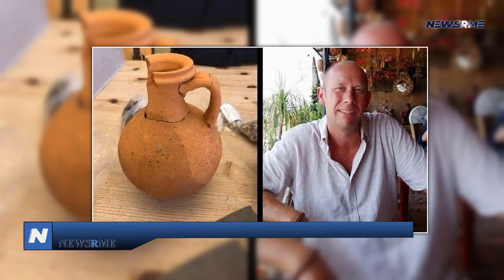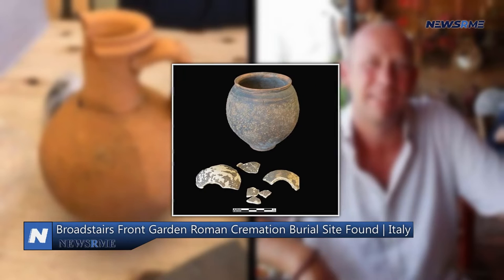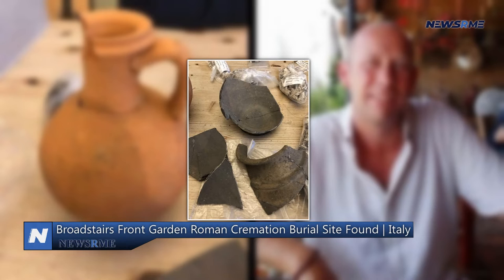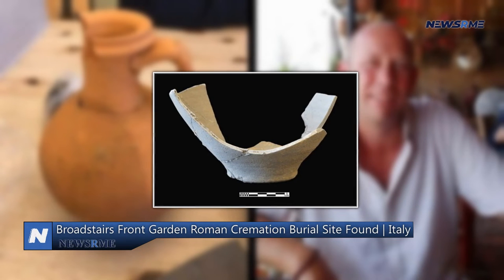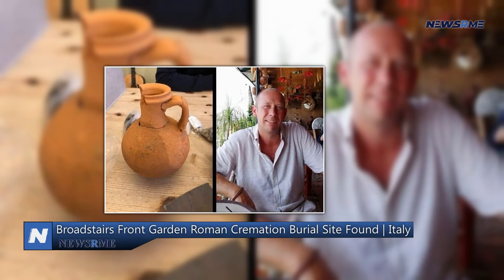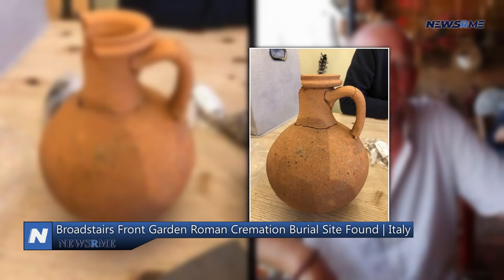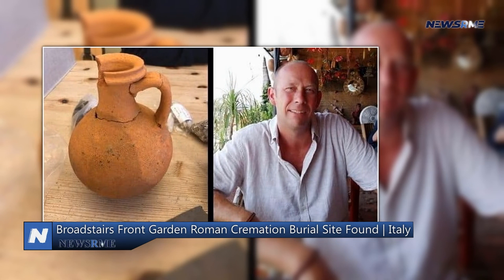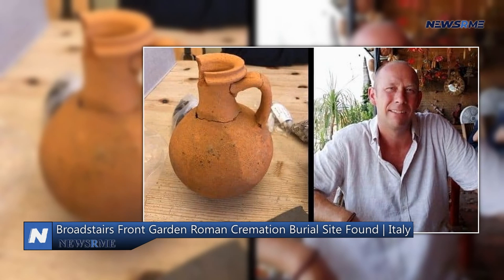Broadstairs front garden Roman cremation burial site found | Italy News | NewsRme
A Roman burial was discovered in the front yard of Broadstairs heating and plumbing specialist Dave Pratt in June last year when digging a new water main.
In the process of excavating, Dave, 50, and a friend, Dave Fox, discovered a red, terracotta pot.
Experts and students from the University of Kent and the Canterbury Christ Church University Center for Kent History and Heritage were responsible for removing the artifact from the site.
They've gotten a report from their team that says they've found an ancient Roman cremation grave, presumably belonging to an older lady in her 20's or 30's.
A Romano-British flagon, a tiny Roman beaker, and a huge Romano-British jar containing the cremated bone were all used in the cremation process.